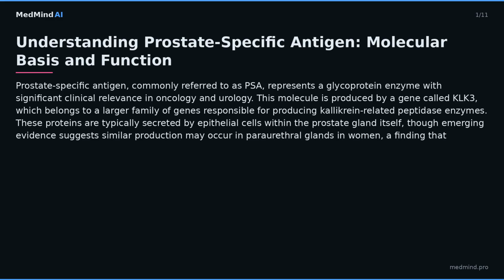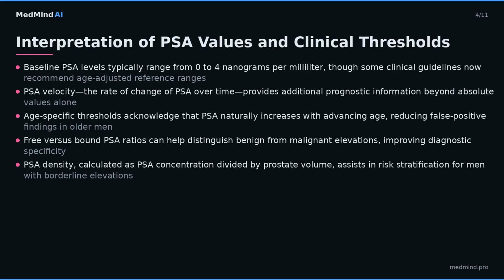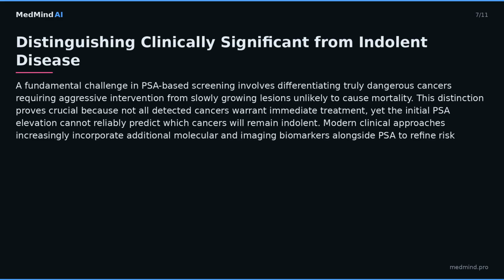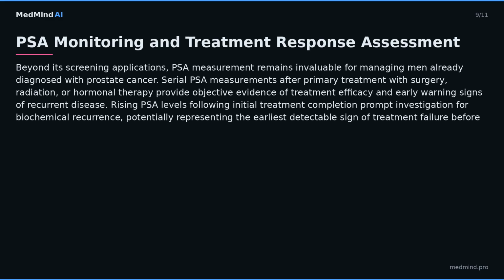Prostate-Specific Antigen: Clinical Applications in Prostate Cancer Detection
PSA testing has become a cornerstone of prostate cancer screening, though its clinical utility remains subject to ongoing debate regarding benefits and potential harms of early detection.